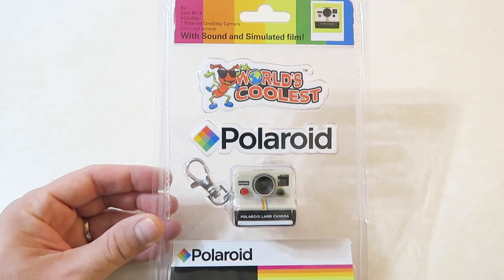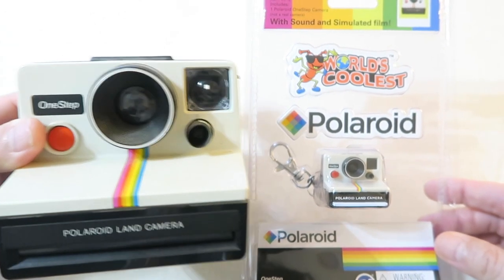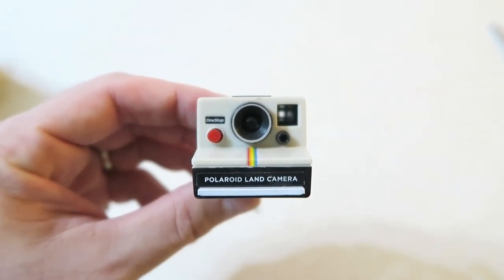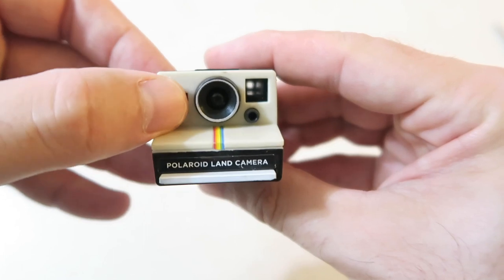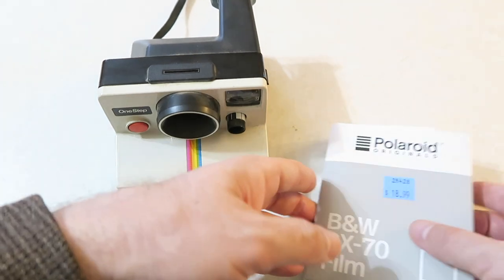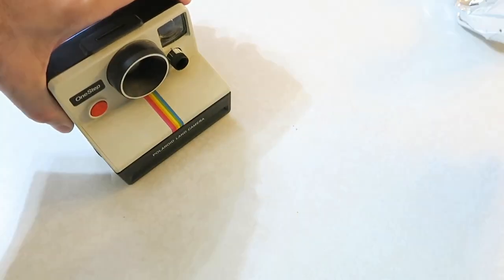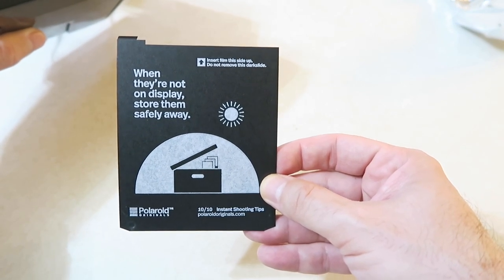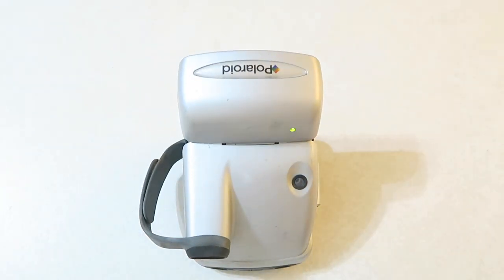POLAROID WEEK 2019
HAPPY POLAROID WEEK!  Polaroid week runs from April 21-26,2019.  I took the opportunity to get out and shoot my One Step and Silver Express cameras with new stock SX-70 film from Polaroid Originals and vintage 2009 color film.  I also dug up some 2011 IMPOSSIBLE PROJECT PX600 Silver Shade which gave some interesting sepia effects.  I was amazed by how much bigger the Polaroid prints were than the Instax prints from my DIANA INSTANT SQUARE.  This video includes ten images shot over the last two days.